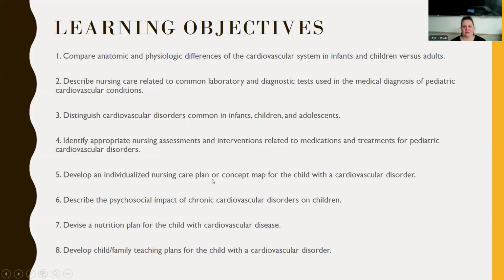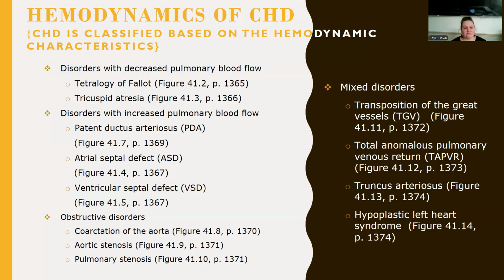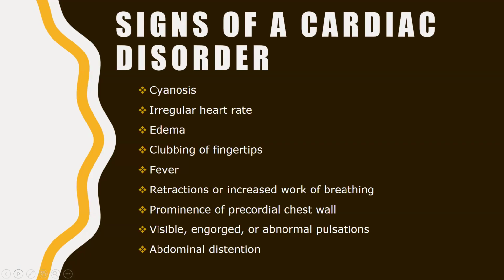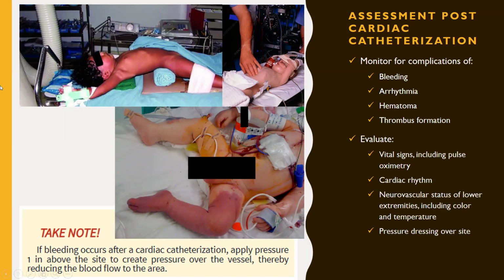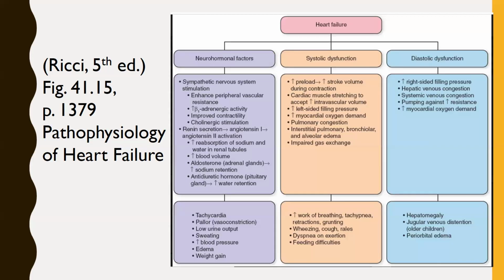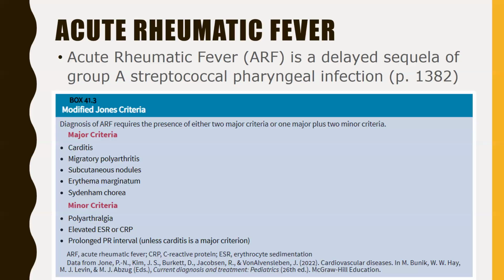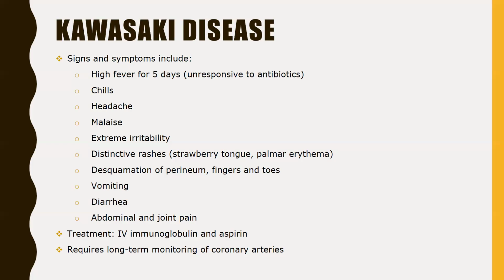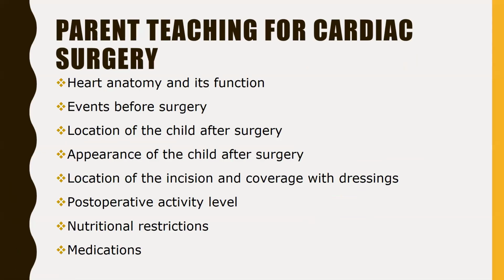Ch 41 Lecture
Chapter 41: Nursing Care of the Child with an Alteration in Perfusion/Cardiovascular Disorder [Ricci, Kyle & Carman's Maternity and Pediatric Nursing (5th Edition)]. Please do not replicate, revise, or repost this content.